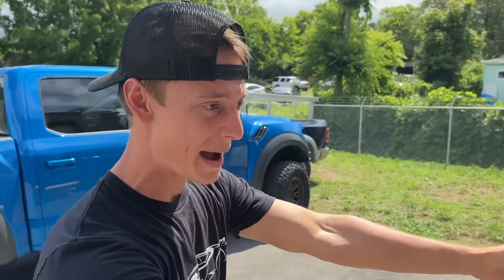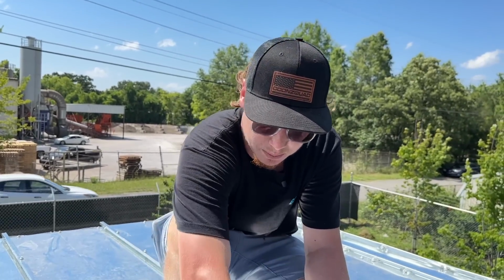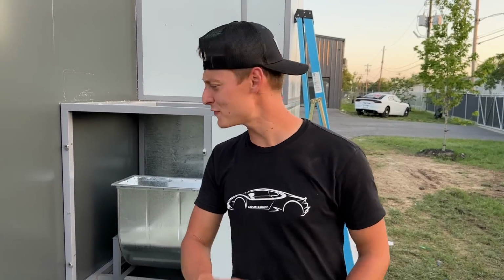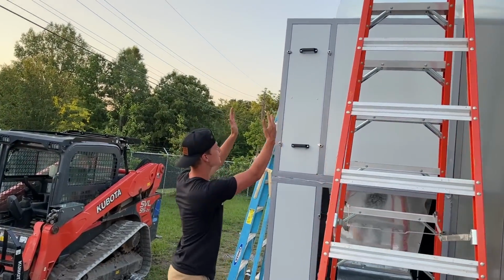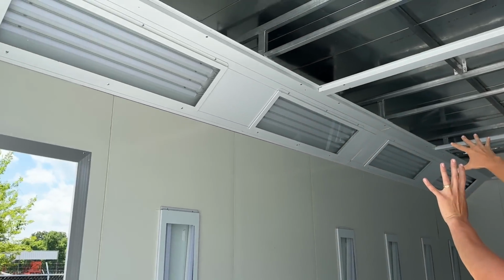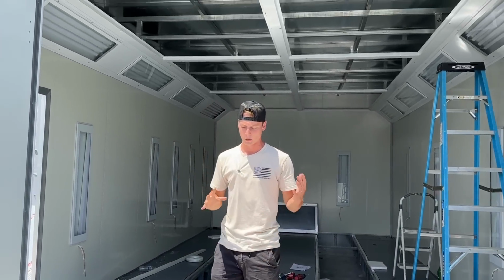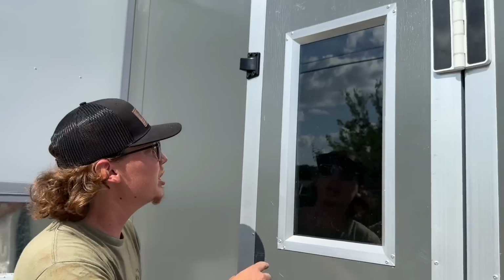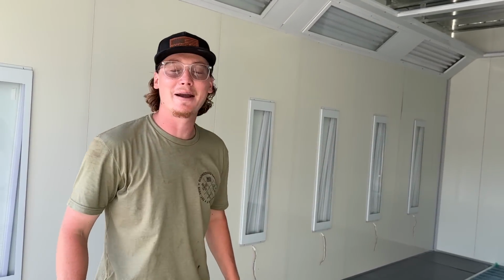Final Steps Of The Custom Goonzquad Paint Booth!!!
Win our Twin Turbo Lamborghini Hurcan Plus $20,000 Cash!